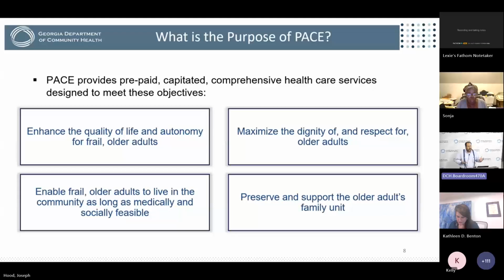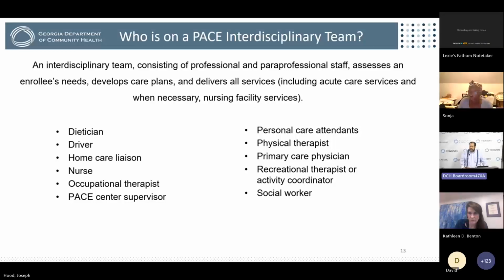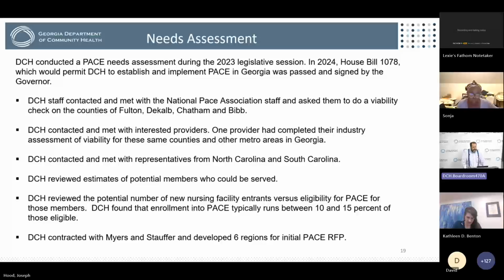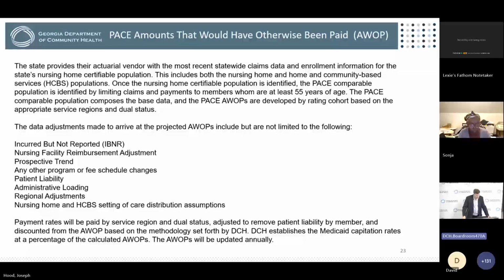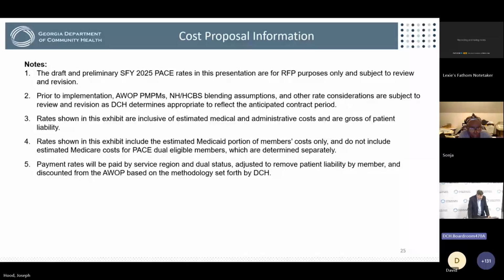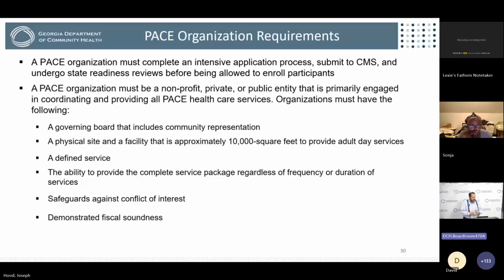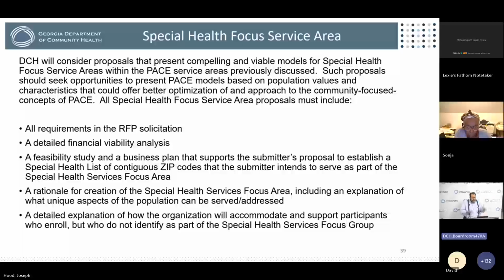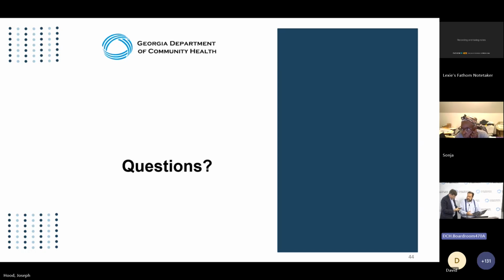PACE Virtual/In-Person Town Hall Meeting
This is a recording of the Program of All-Inclusive Care for the Elderly (PACE) virtual/in-person town hall meeting hosted on November 15, 2024.